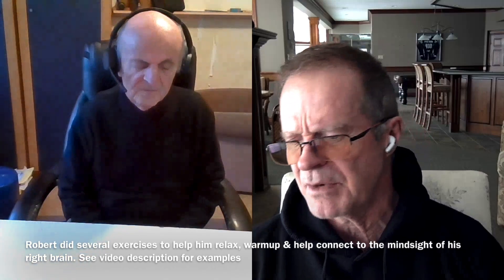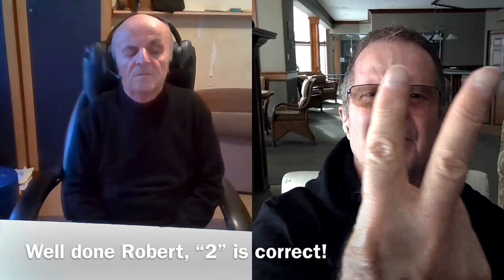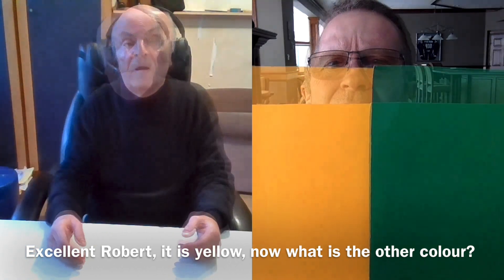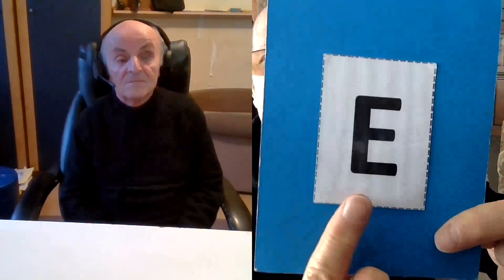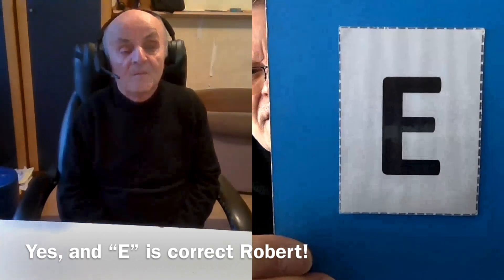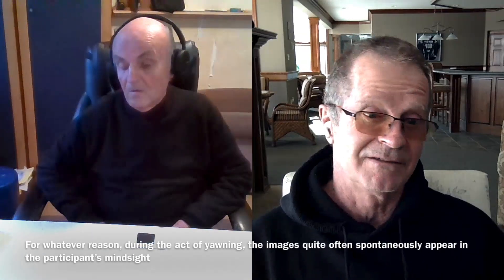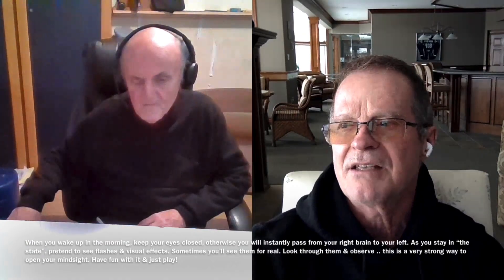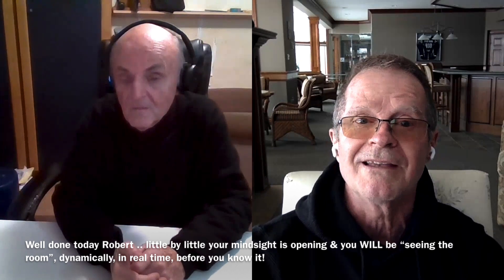295. 100% Blind Man - R Geoffroy - Accelerate Mindsight, Keeping Eyes Closed On Waking Up - Day 6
FB Learning To See Blindfolded Robert saw each image in this vid on his first try. Vids are shortened to give positive feedback to the participants in their learning process. One might call mindsight "Remote Viewing Up Close In Real Time". Some exercises to open/activate the R brain, open the seeing channel & distract the L brain from shutting it down

1 Speak the actual colours, not the words of this chart (highly recommended)
2 Move eyes back & forth to 2 fixed points under mask
3 Breathe through left nostril
4 Humour, smiling, laughing
5 Draw circles in the air, change direction of one while the other hand keeps going
6 Left brain distractions like snapping fingers, clapping, tapping mask
7 A meditation/breathing exercise period
8 Tense muscles for several seconds then relax
9 Hum/sing a song in your head while "seeing" with mask
10 Your training partner gives you a guided visualization back to when you were a child of age 5 or just says any long story with many visual images
11 Watch short vids getting you laughing or move you, elicit positive emotion such as empathy
13 Your training partner sets time limit to "see" each image or grabs the card quickly & unexpectedly from your hand
14 Warm up with known images
15 Have feelings of gratitude, love & joy within yourself
18 Create & visualize an imaginary white energy ball in the air between outstretched hands

How to learn:
Put on a mask, do anything to make you relaxed like exercises 1-18 above to help integrate the L&R brain & open the R brain & then start by looking for a subtle hue of colour in the dark mask. It can be momentary, can hang around for a bit, can appear as a haze, flash, spot or jagged line, etc. It's not your imagination, it's what you actually see. It's real & over time with practice, preferably a practice buddy, you'll eventually "see the room". You have to practise for 30 mins/day to attain & keep the ability

We're ALL born with this innate ability to see/read without eyes. It's a God given ability & EVERYONE has the right to develop it, like reading, writing & math in school. Many schools teach it with their own spin, some charging exorbitant prices. Some attach religion. Eventually it'll be mainstream, taught by parents & in school. We all can do it but it's easier when you're younger. People in their 70s/80s are blindfold reading. I'm currently 69, practising since Dec 2017, see colours numbers letters & symbols, blindfolded, in lit or 100% dark rooms. I've learned 5 methods & each think they have the only way, NOT TRUE. Every method think they're the one who originally discovered it, NOT TRUE. Many people discovered it independently from others in different time periods. Many ask you to sign not to disclose their way but we all have the right to learn & freely spread it